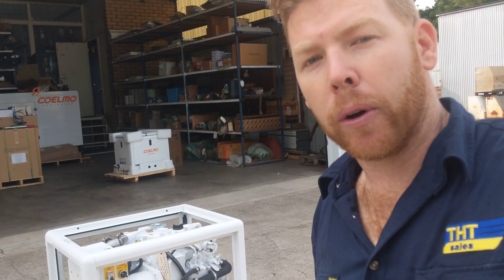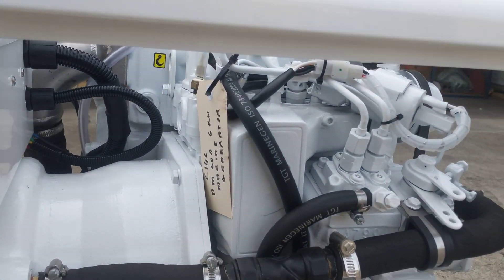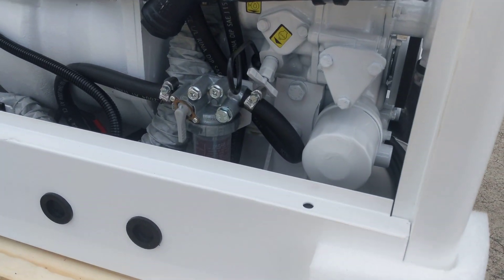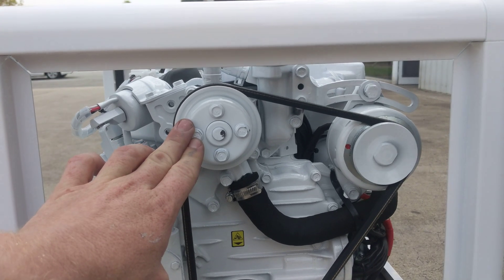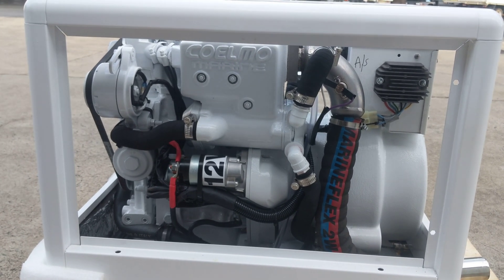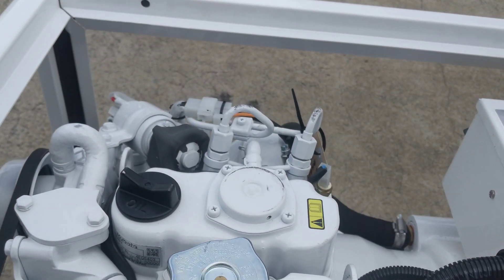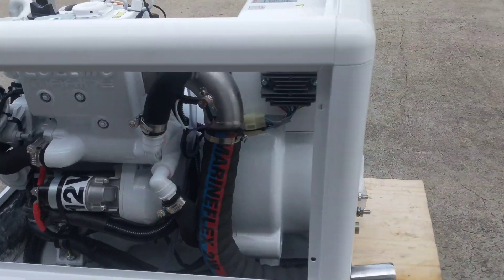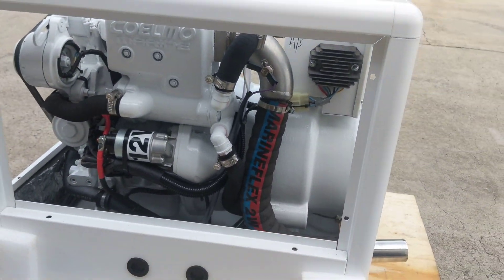Marine Diesel Genset - Coelmo DM600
New Marine Diesel Generator Walkaround. Coelmo DM600. 6kVA @ 3000rpm with Kubota Z482 Diesel Engine